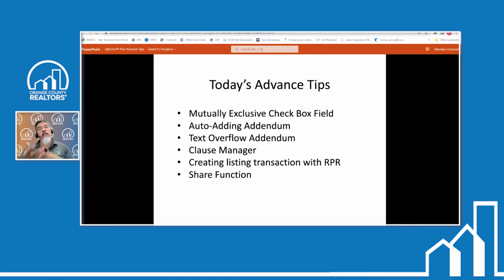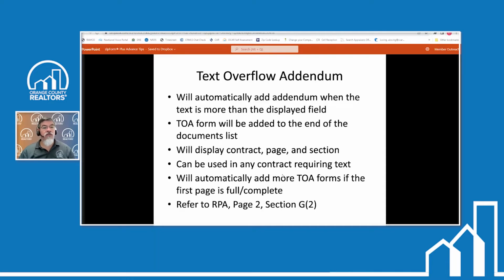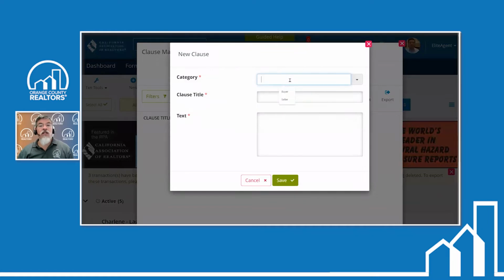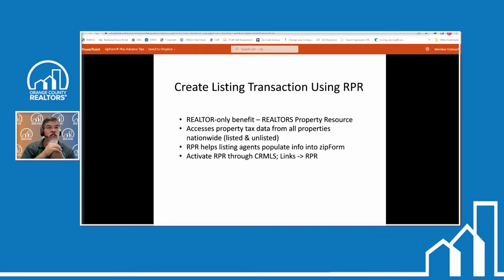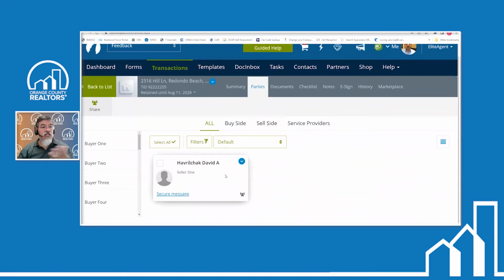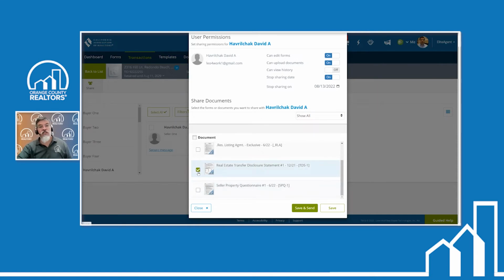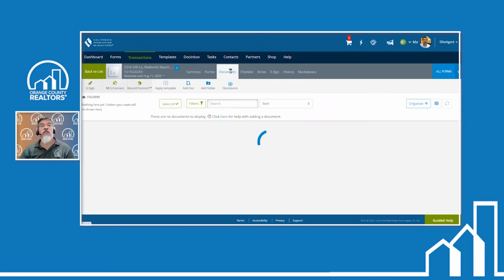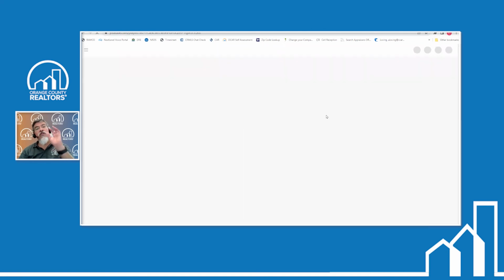Advanced zipForm Tools and Tips